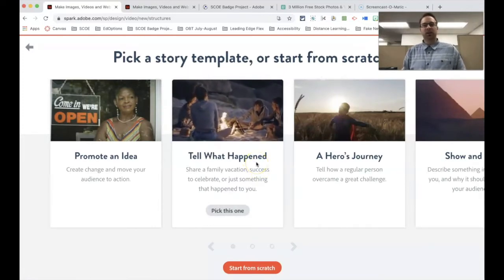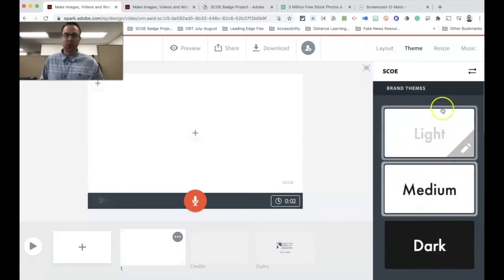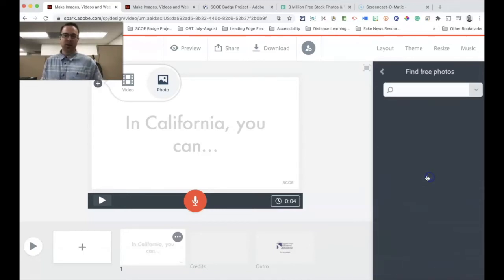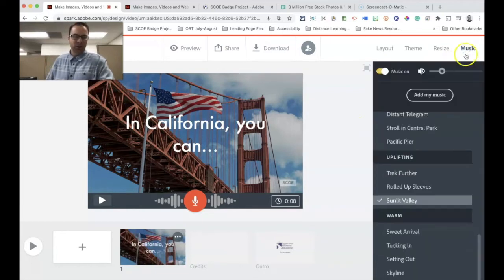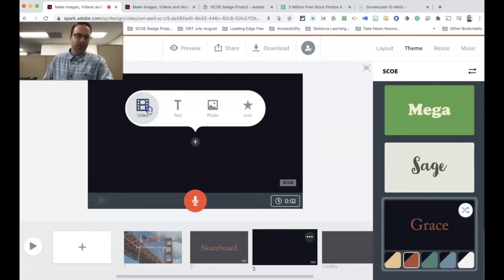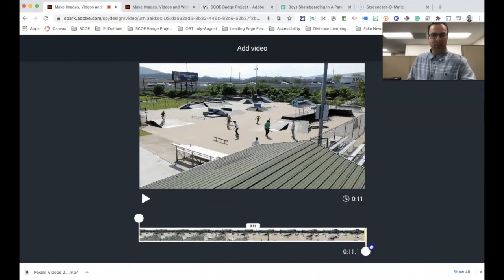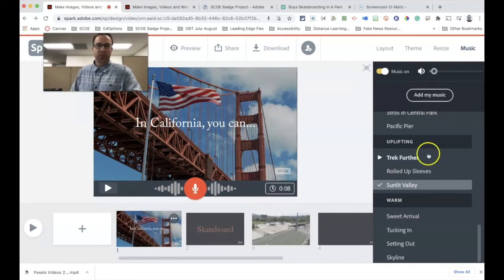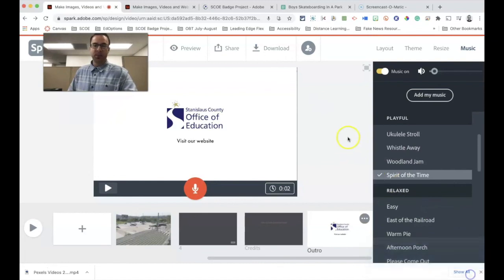Adobe Creative Cloud Express (Formerly Adobe Spark) Video Tutorial